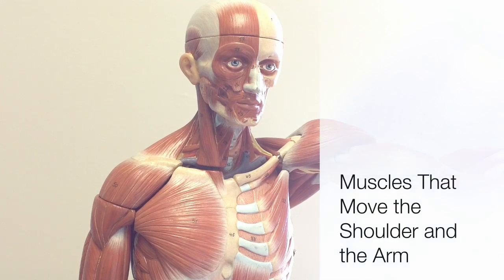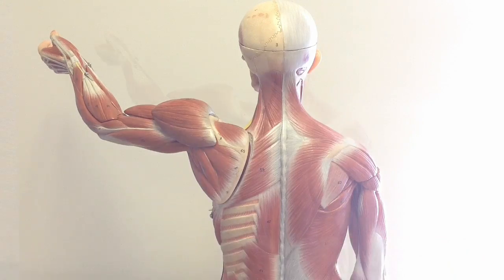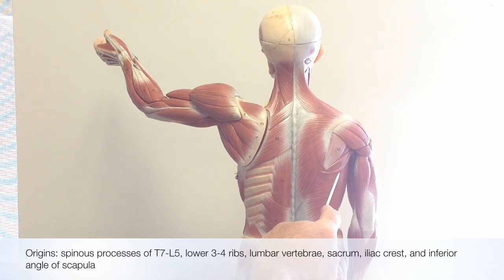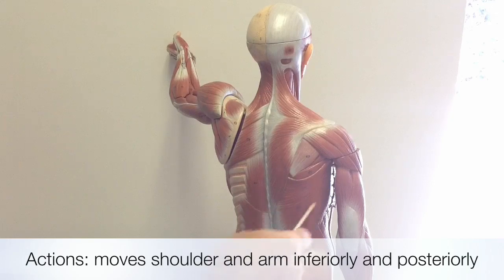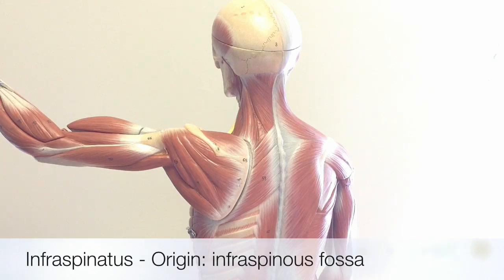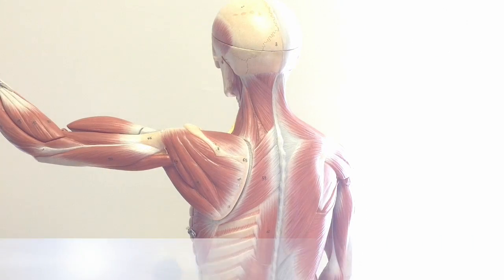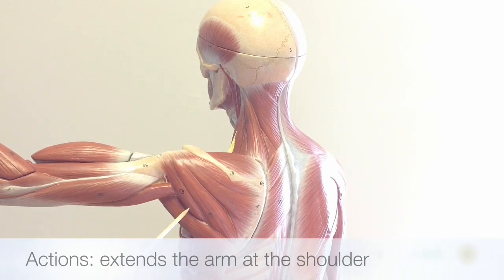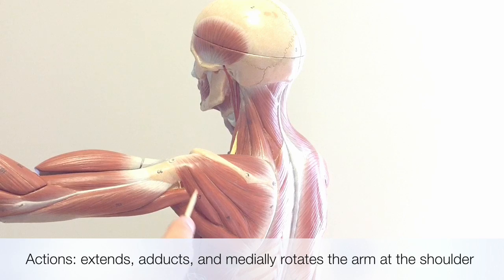Muscles That Move the Shoulder and the Arm